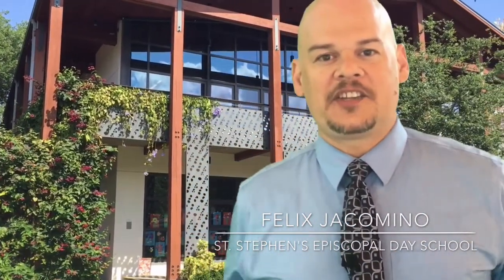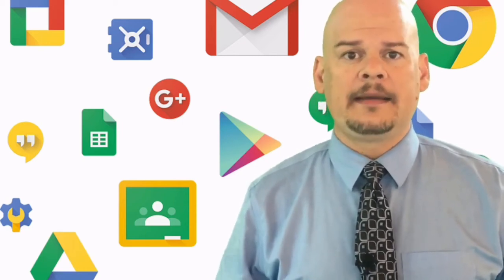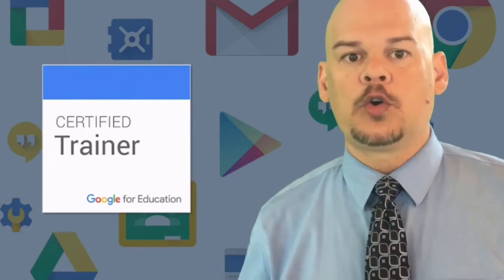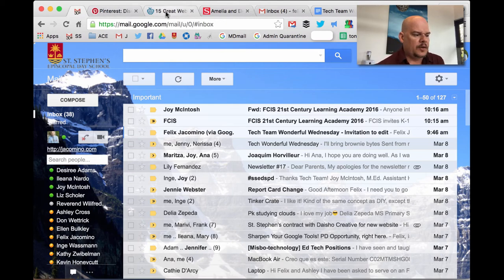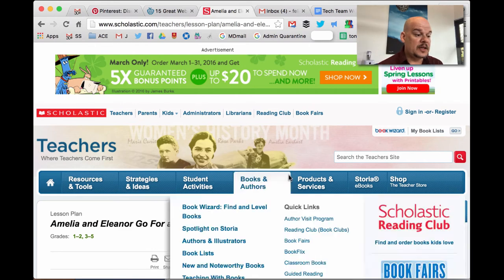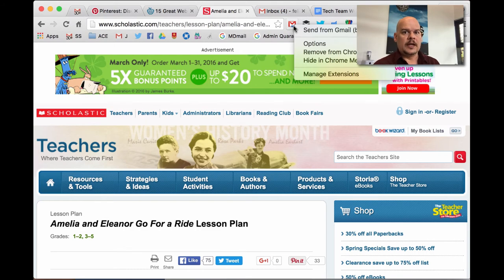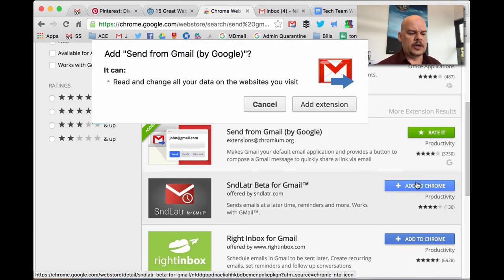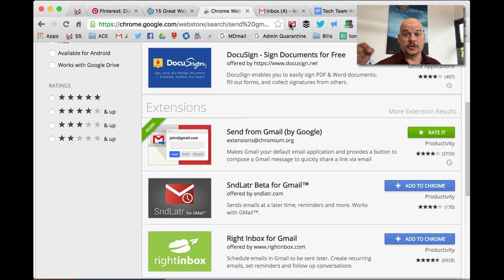Felix Jacomino - Google for Education Certified Trainer Application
3 minute Introduction and Training video required for Google for Education Certified Trainer application